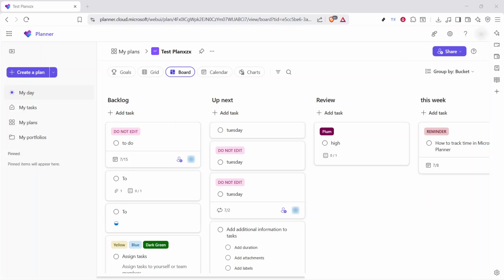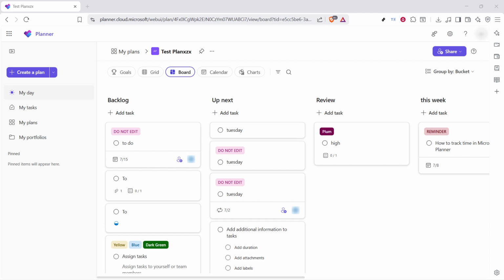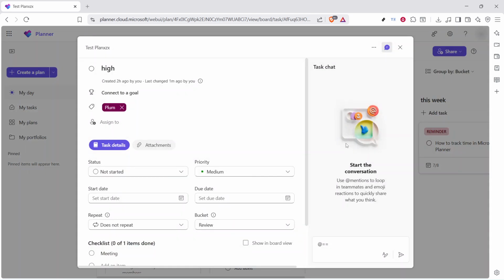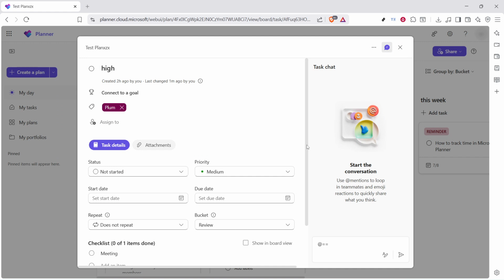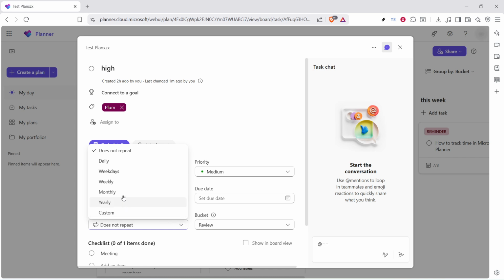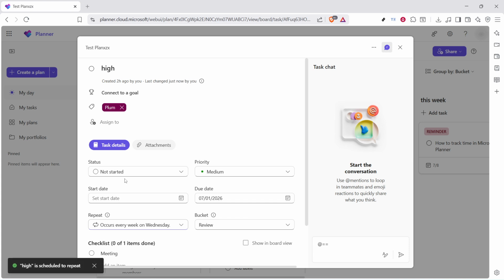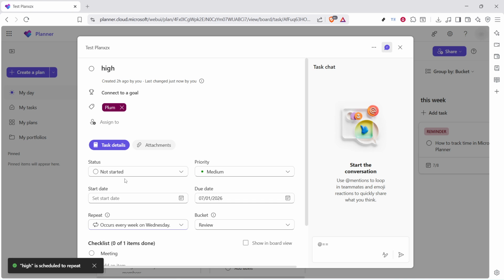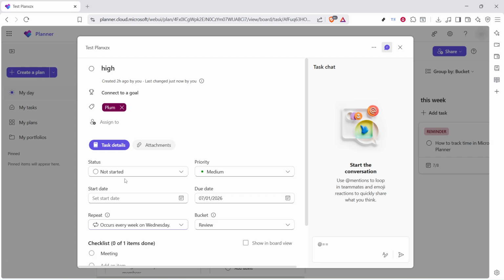How to use Microsoft Planner for recurring tasks (Step By Step 2026)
How to use Microsoft Planner for recurring tasks